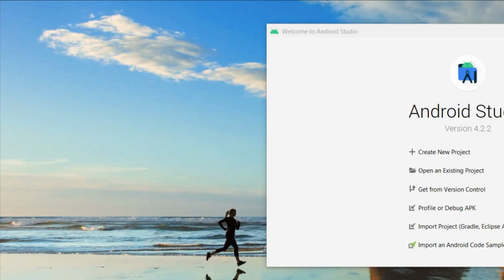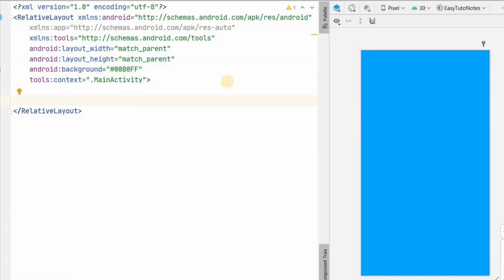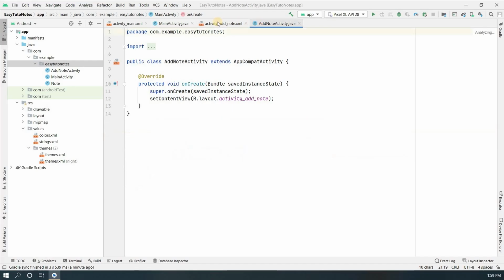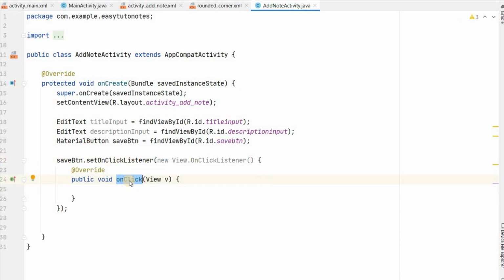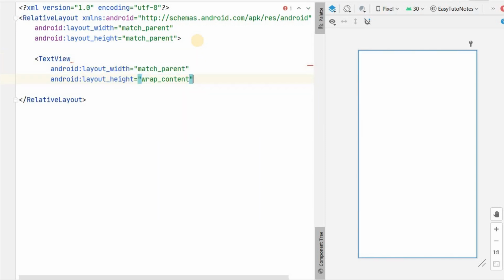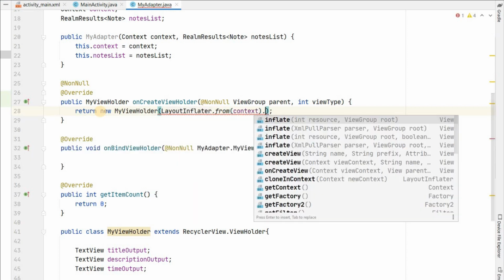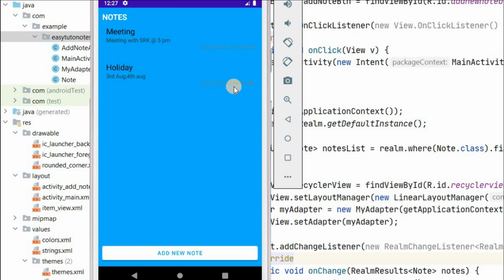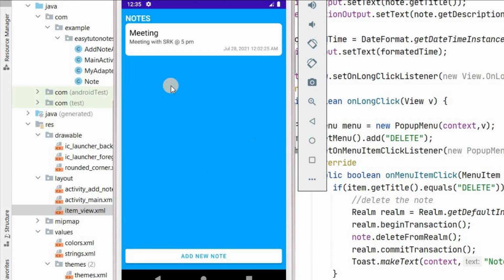Notes Application Android Studio Tutorial | 2024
Presenting brand new video:
In this video you will learn how to create a simple notes application in android studio.
We have used Realm Database to store the notes and made simple notes applciation with recyclerview to show the list of notes with beautiful design.
We have also functionality to add new notes and delete the notes from the database and also the time of creation of note is visible.
MAKE YOUR OWN APP SERIES